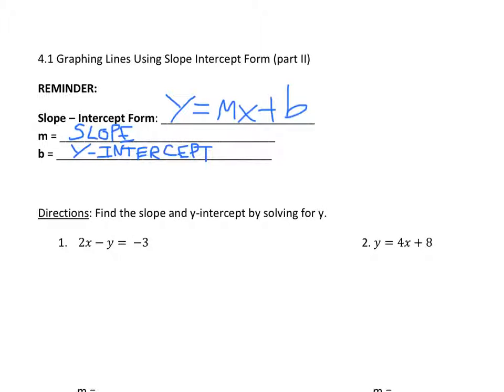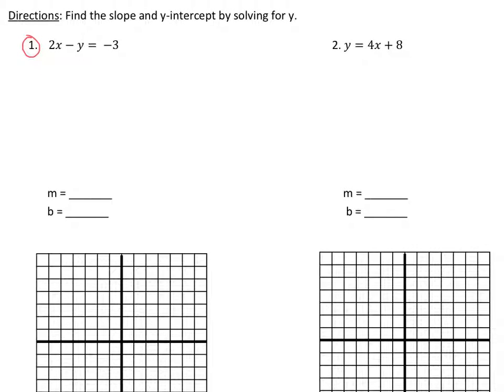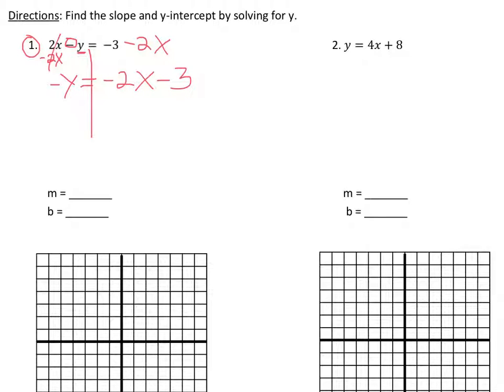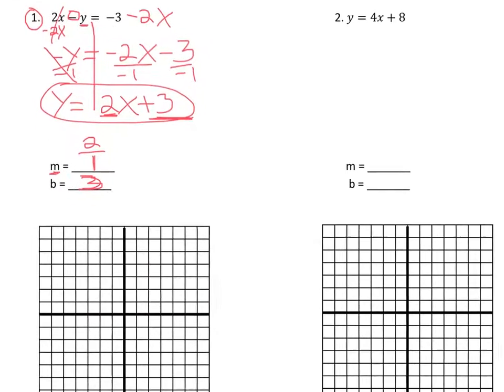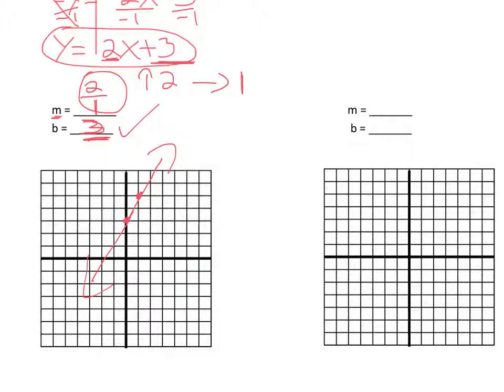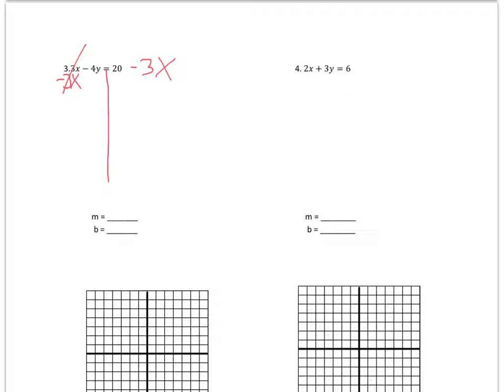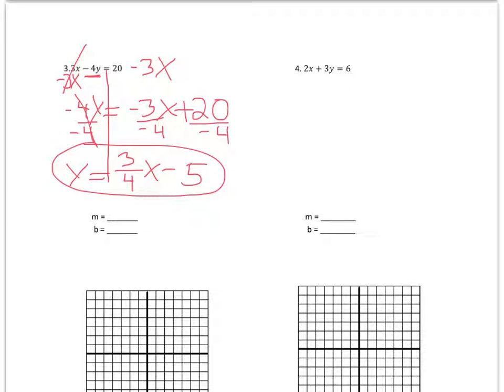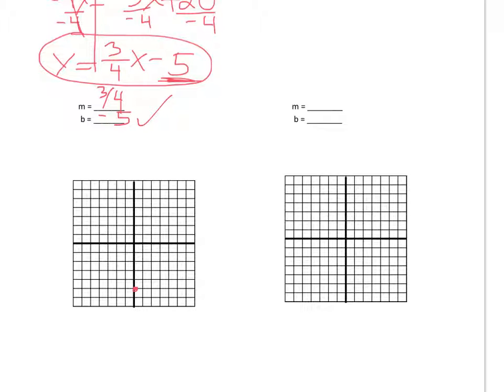4.1 graph lines not in slope intercept form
Put linear equations in slope intercept form then graph the line